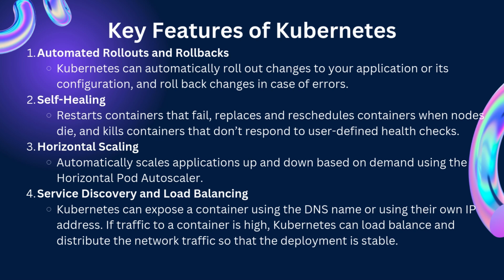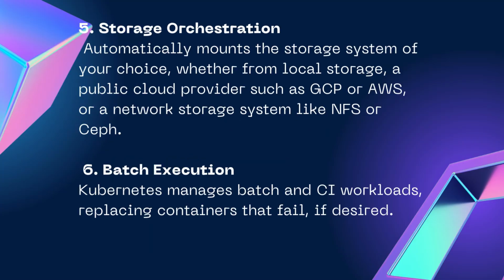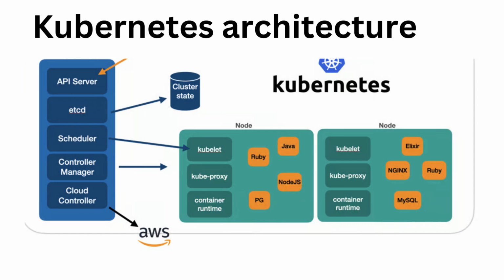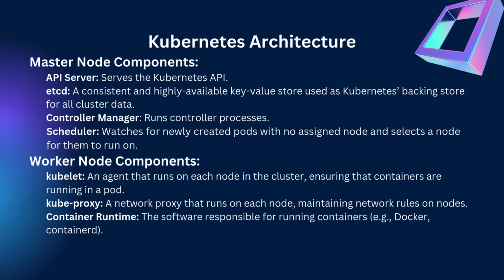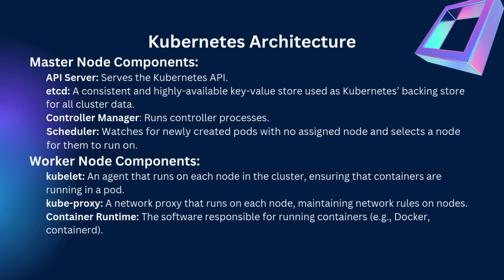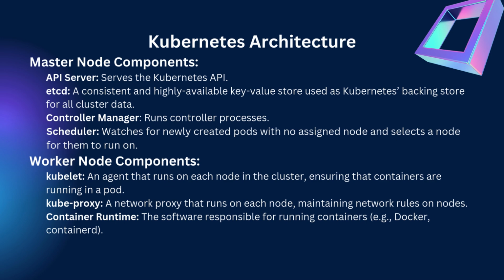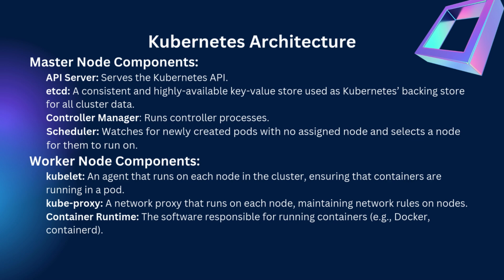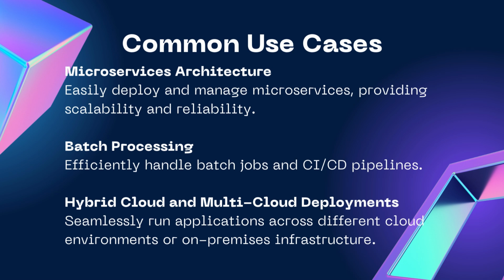Mastering Kubernetes | Essential Concepts and Architecture Explained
Kubernetes Explained: Core Concepts and Architecture

Kubernetes Basics
Kubernetes Deployment
Kubernetes Architecture
Kubernetes Concepts
Kubernetes Setup
Kubernetes Hands-On
Kubernetes for DevOps
Kubernetes Certification Preparation
Kubernetes Pods and Services
Kubernetes Networking
Kubernetes Troubleshooting

This video is intended to educate viewers on the discussed topic. All information provided is accurate to the best of our team's knowledge. However, any mistakes are unintentional and not deliberate.

Note: This is not a promotional video, ALL THE IMAGES/PICTURES/company name/pictorial representation etc SHOWN IN THE VIDEO BELONGS TO THE RESPECTED OWNERS AND NOT ME.